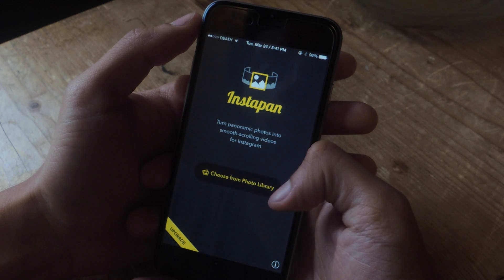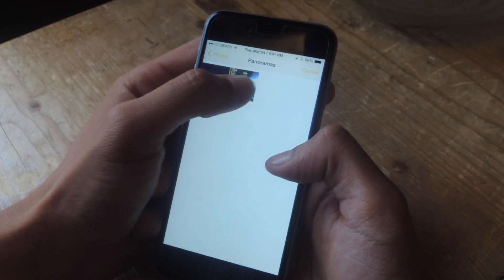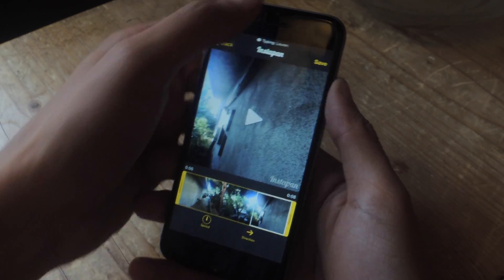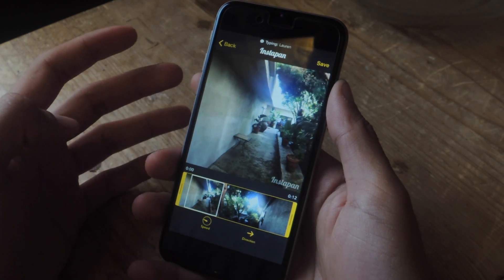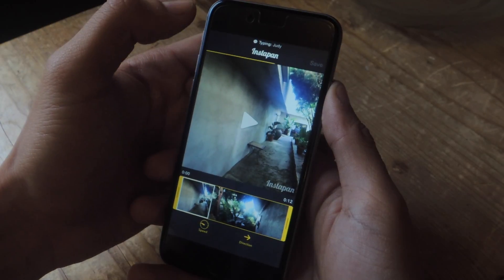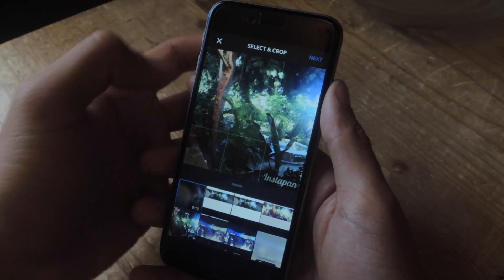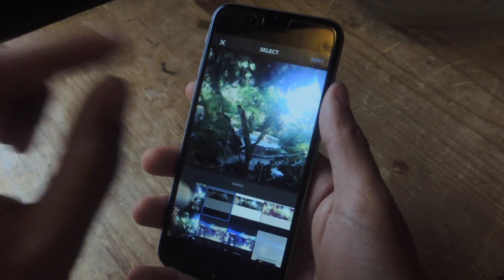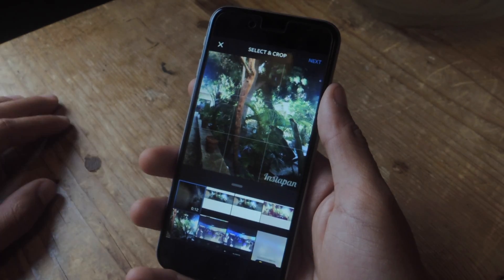The Best Way to Post Complete Panoramas to Instagram from Your iPhone [How-To]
How to Post Panorama Pics to Instagram [iOS]

In this video I'll show an app to help you post panorama pictures to Instagram. With Instapan, you'll be able to turn your panoramas into a short video. Check out the full guide for another method which utilizes InstaSize, an app that puts borders around your panoramas.